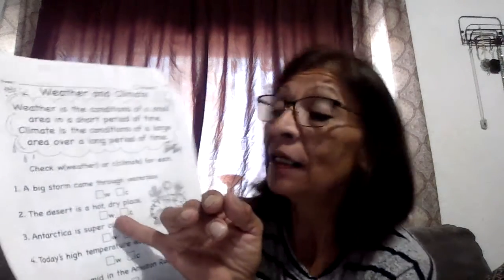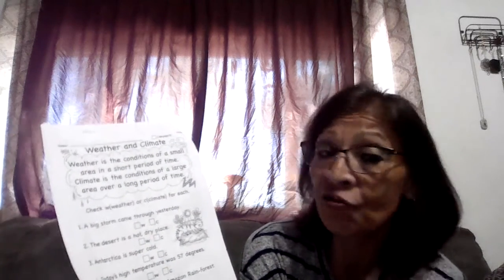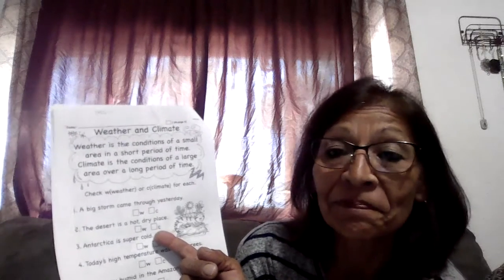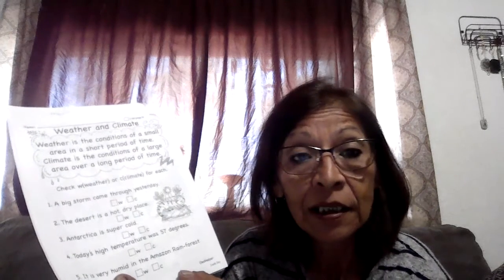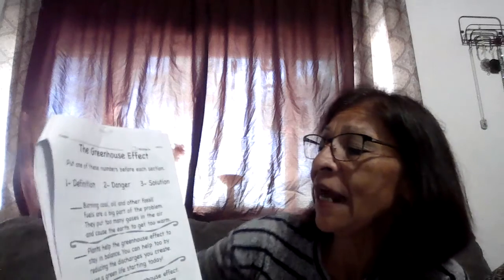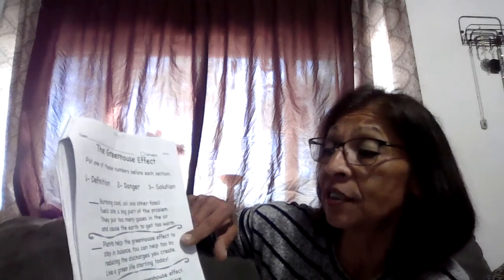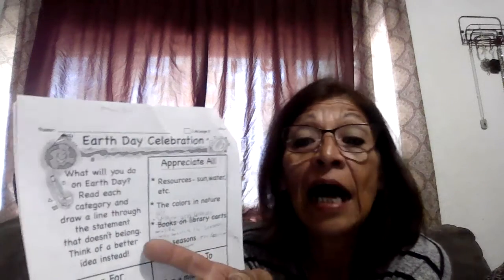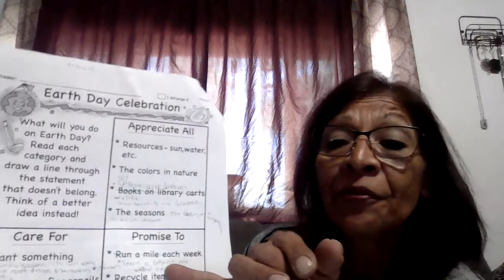5/11 4th hr. Science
The Greenhouse Effect,
Earth Day Celebration